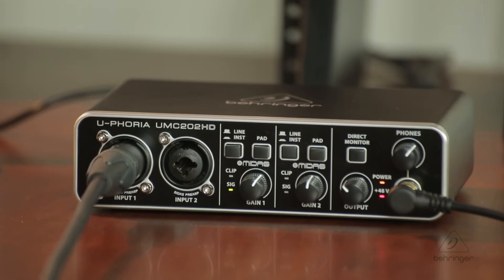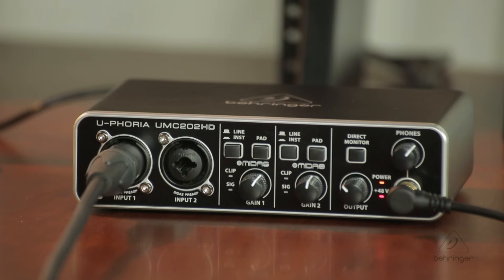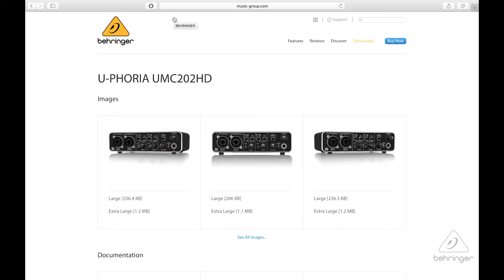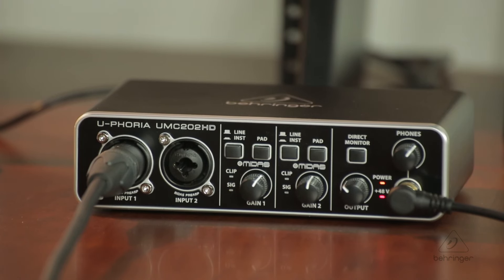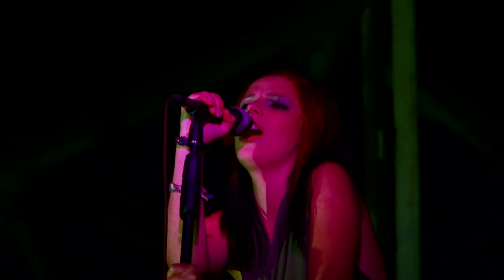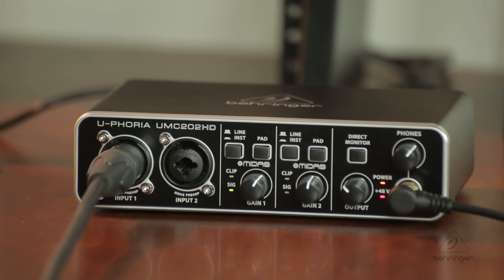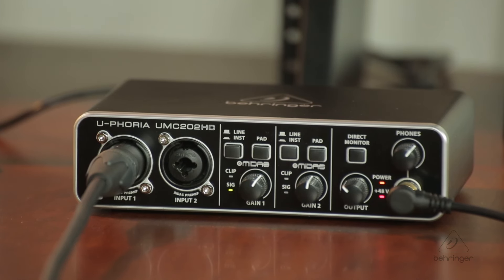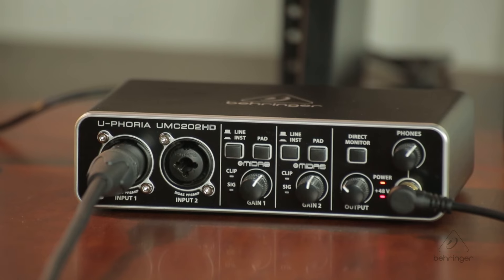UMC202HD How To - Unboxing and Connecting to Your Computer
In this video we talk about unboxing and connecting the UMC202HD to your computer for the first time, and also covers the basic features of the interface.